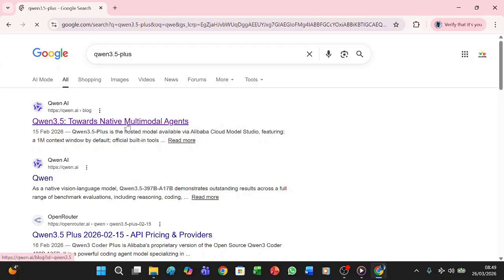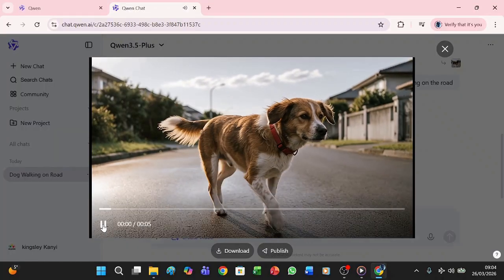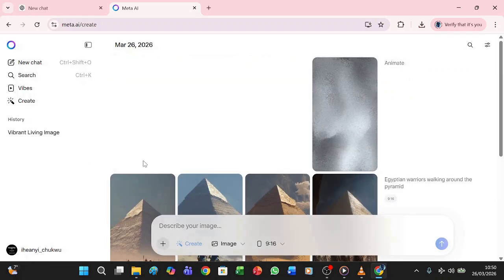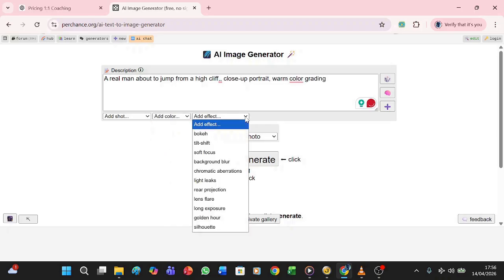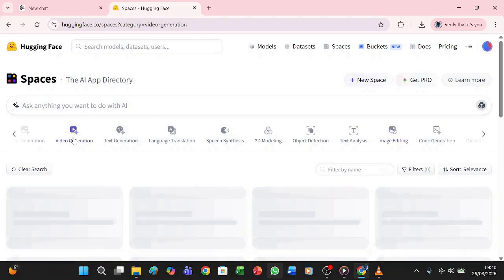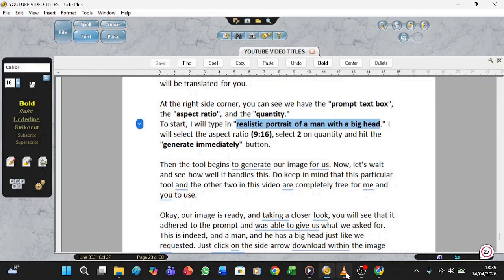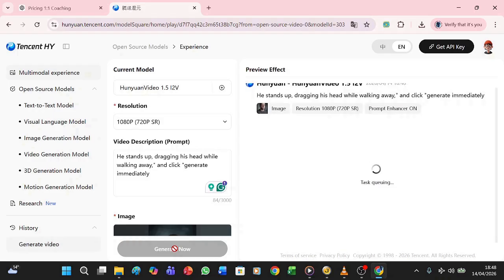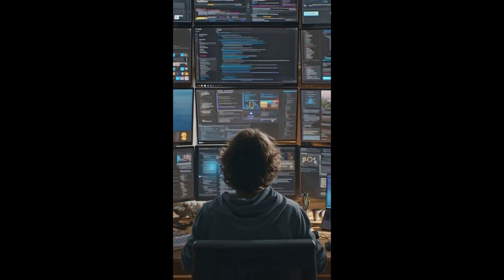5 FREE AI Video Generation Tools I Use No Limits, No Watermarks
BELOW ARE MY OFFERS:
Want to learn how I create AI videos step-by-step? I have ways you can learn:
1) Members Only Session ($49):
I’m hosting lifetime MEMBERSHIP sessions where I help you create AI videos and answer your questions. For real-time help, join in.

2) 1:1 Session ($199):
If you'd like me to help you create your AI videos personally, step by step, I offer one-on-one sessions. This is for serious people only.

Unlock the power of AI video creation—completely FREE. 🚀
In this video, I reveal 5 insane AI video generation tools I personally use that come with **no limits and zero watermarks**. Whether you're a content creator, marketer, or beginner, these tools will help you create stunning videos effortlessly.

🔥 Save time
💸 Spend nothing
🎬 Create like a pro

Watch till the end to discover the best one!